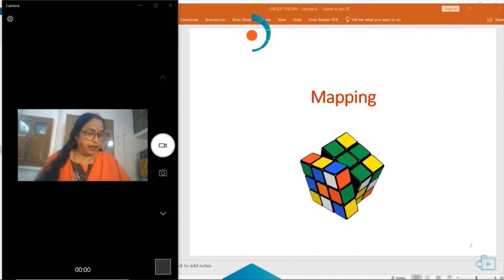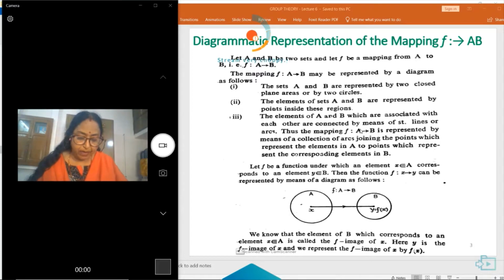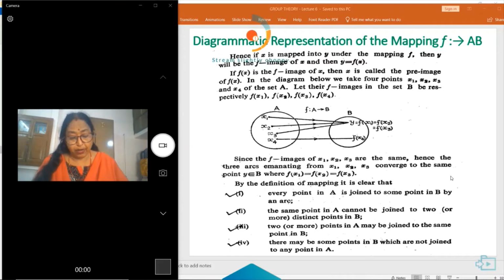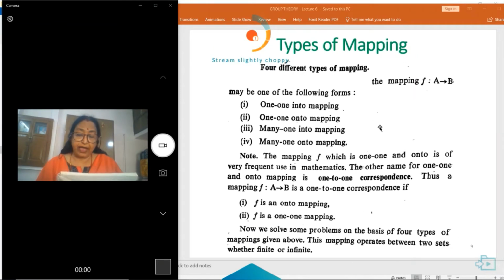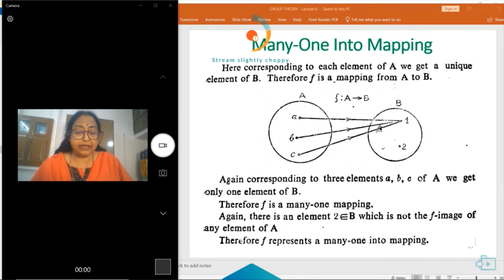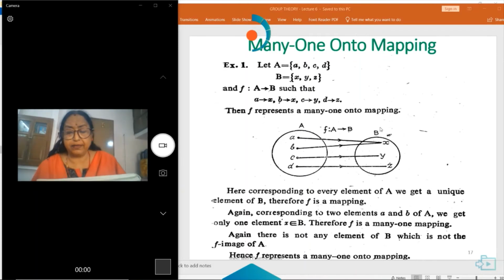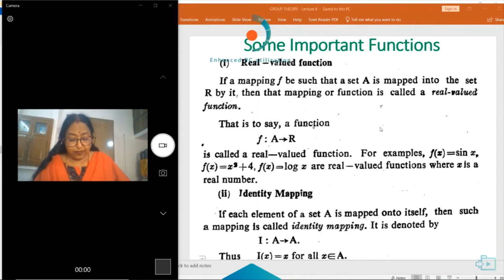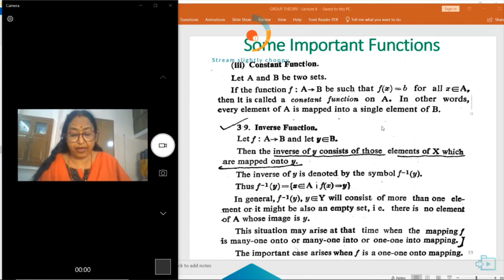GROUP THEORY LECTURE 6 by RANJANA DUTTA for SEMESTER 3 MATHEMATICS HONOURS and GE